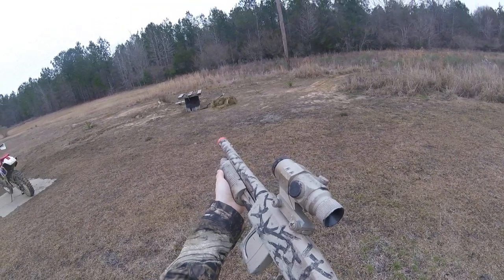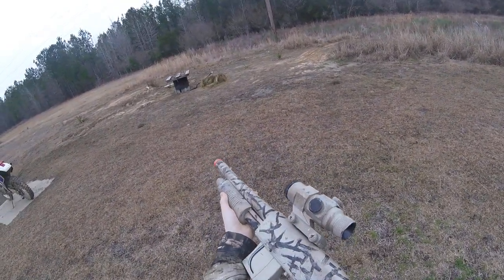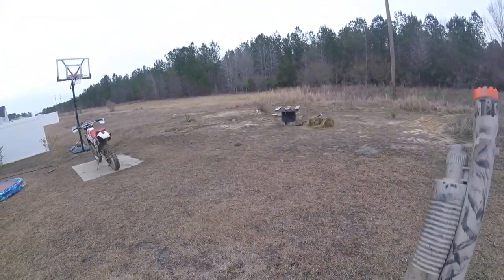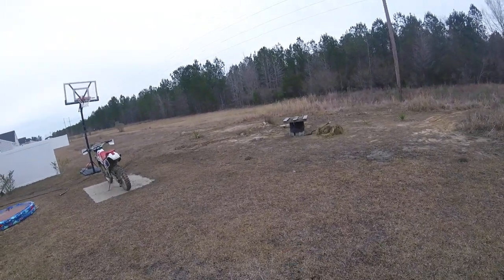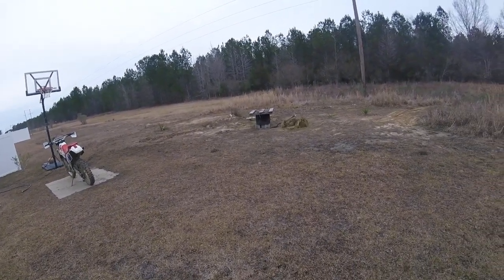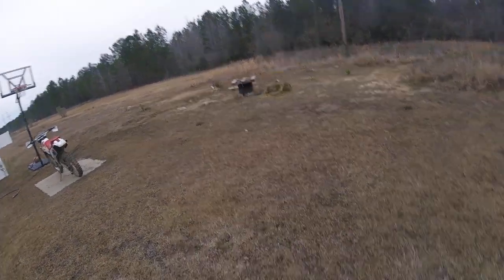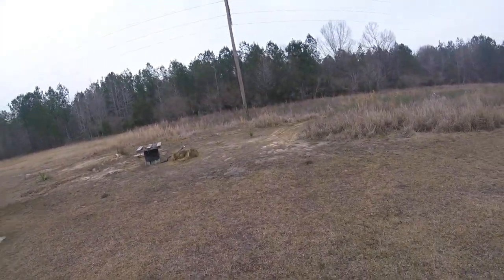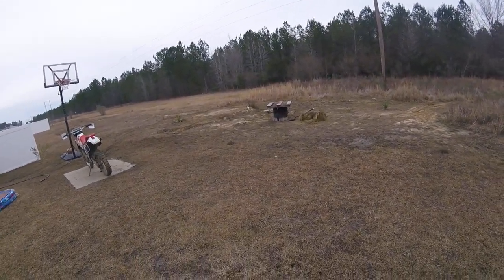shooting the mosington 870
good for close and mid range NOT far range